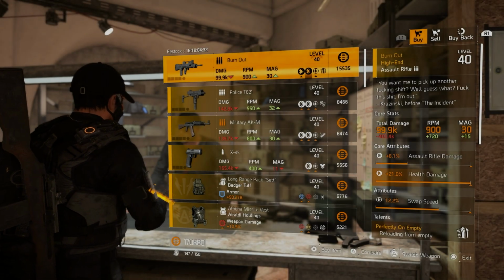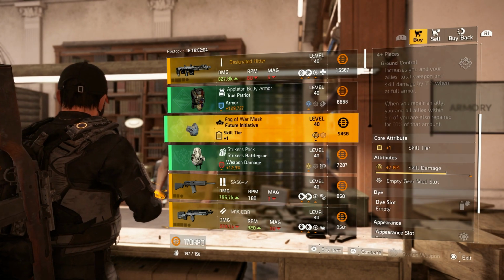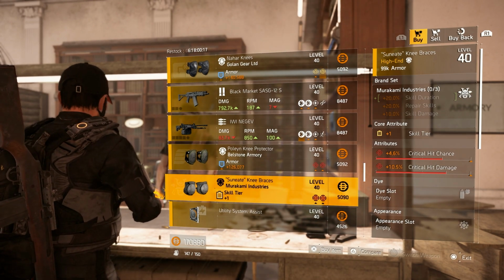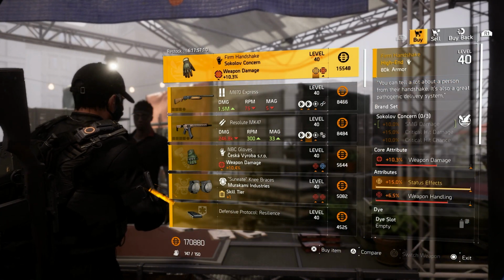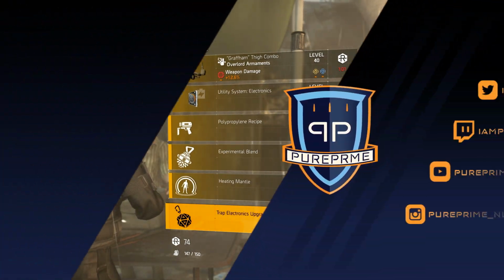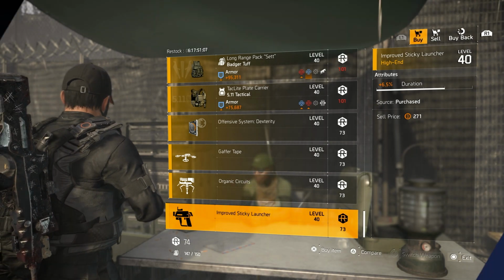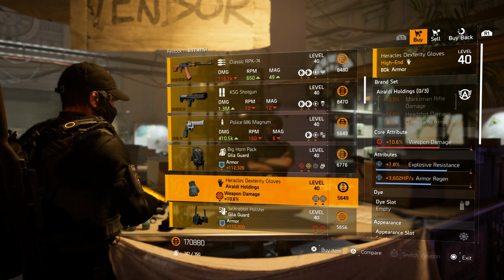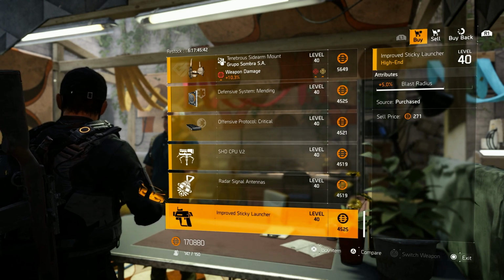The Division 2 | Must Buy Matador | *Perfect Adrenaline Rush* | Weekly Reset 11/16 | PurePrime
Whattup, back again with another Division 2 video. And today i'm going to show you the Vendor Reset of this week. We have a few Decent pieces this week. I hope this will help you out but most of all Enjoy!
Lets GOOO

► Timestamps
00:00 - Intro
01:14 - White House
02:35 - Clan Vendor
05:12 - Campus
06:28 - Theater
07:35 - DZ East
08:50 - DZ South
10:21 - DZ West
11:38 - New York 1
12:52 - New York 2
14:00 - Outro